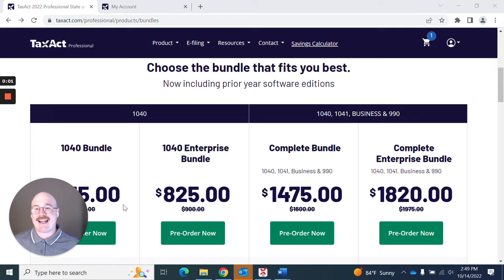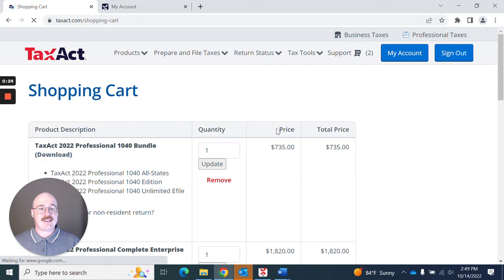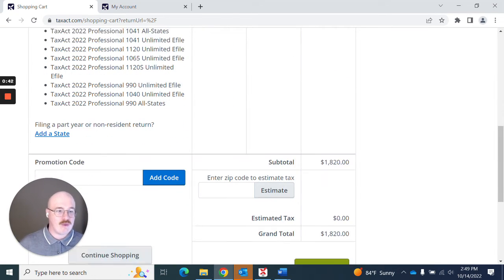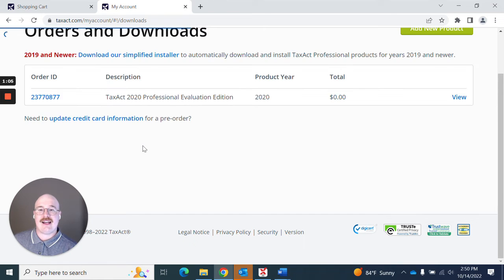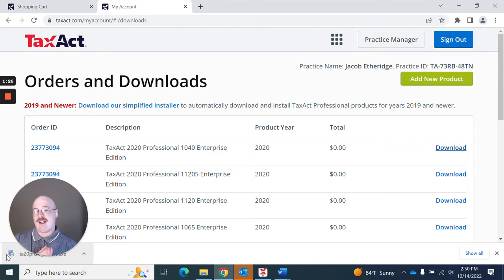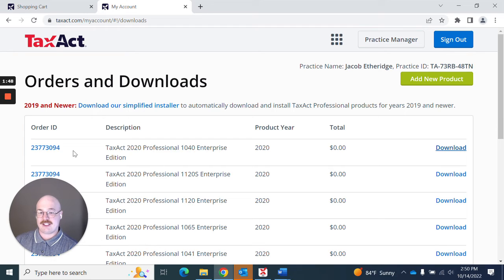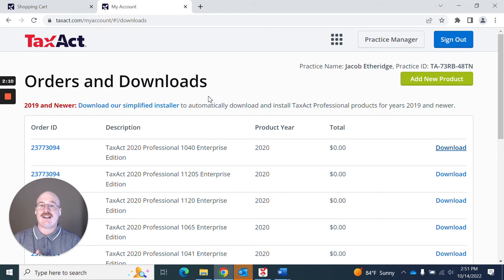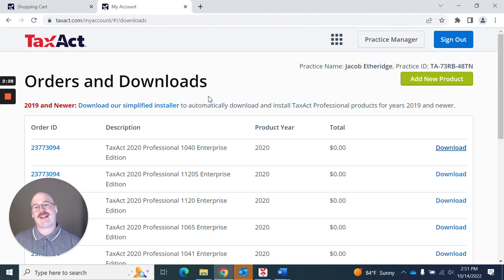How to Download and Install Your Software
Jake walks you through how to download and install your software.